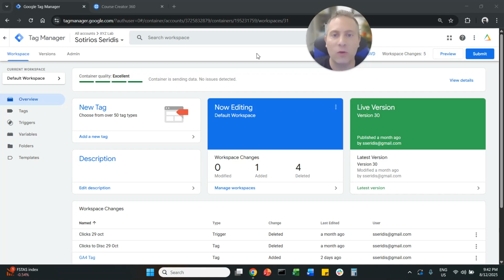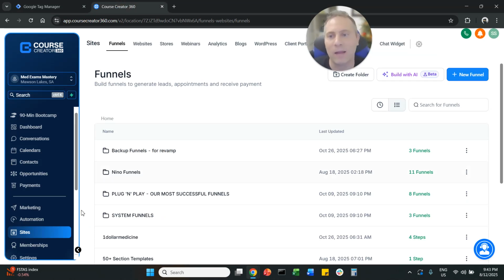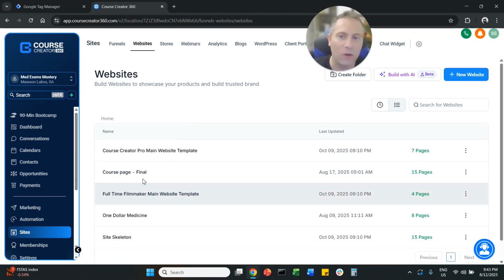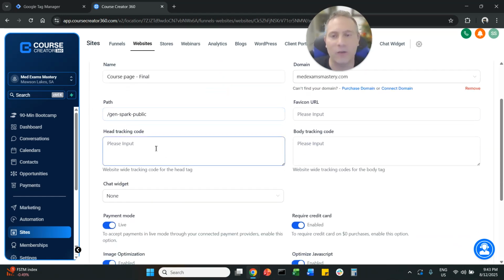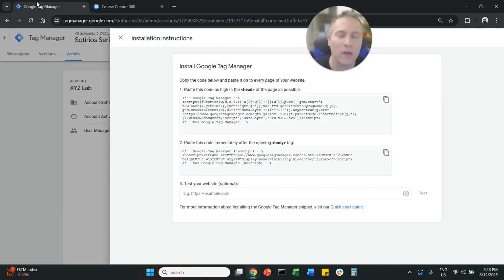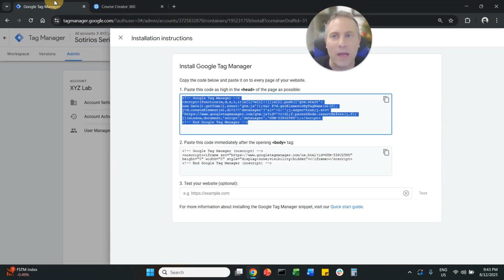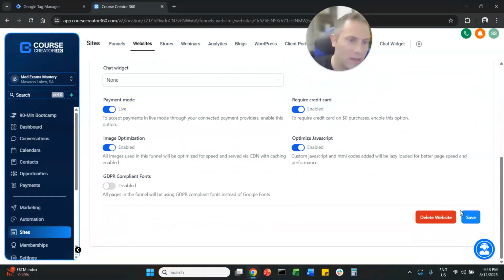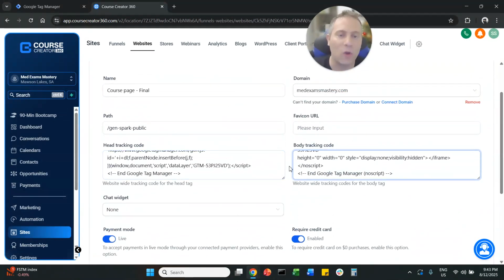Install Google Tag Manager in Go High Level Websites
1) Login to Google Tag Manager
2) Navigate to Admin
3) Select Install Google Tag Manager
4) Copy your Head and Body tag tracking codes
5) Login to Go High Level
6) Navigate to Websites and select your Website
7) Navigate to Settings
8) Paste your GTM tracking codes under the Head and Body section
9) Save